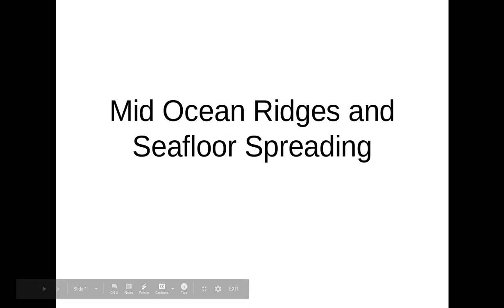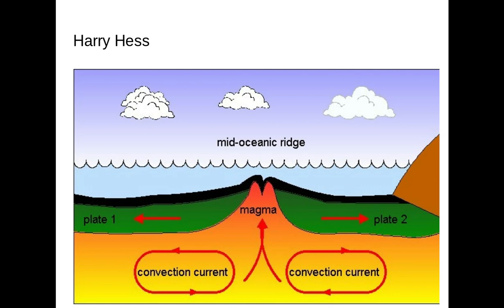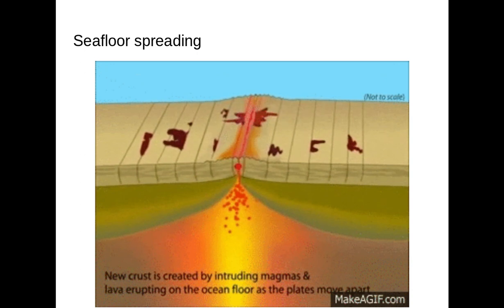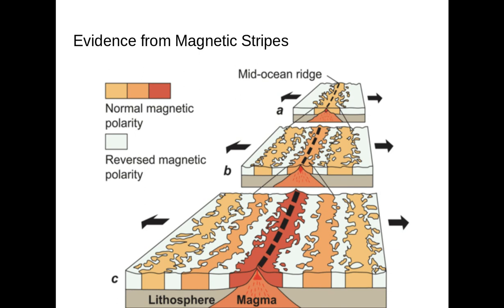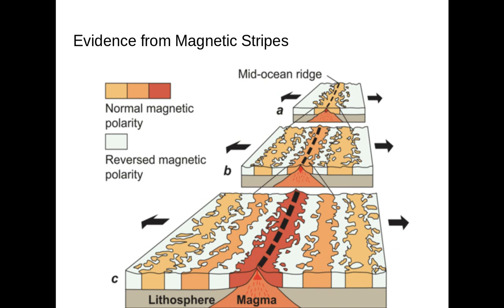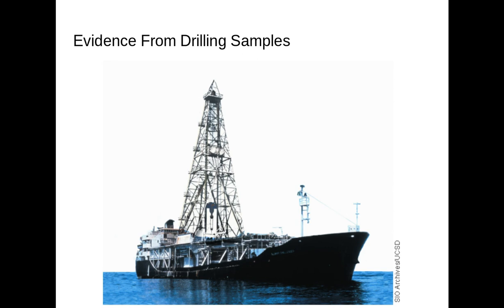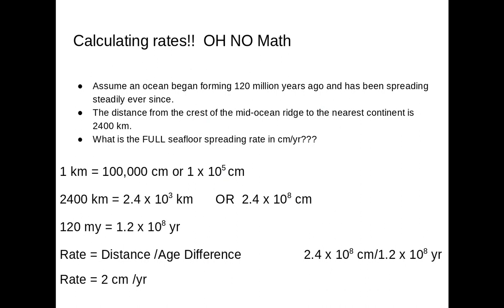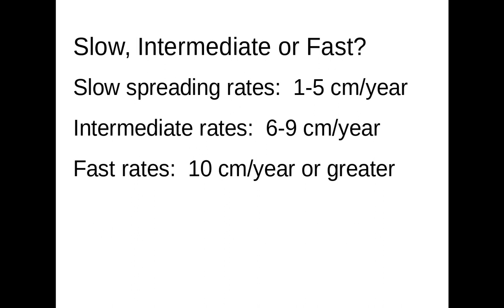Mid Ocean Ridges and Seafloor Spreading